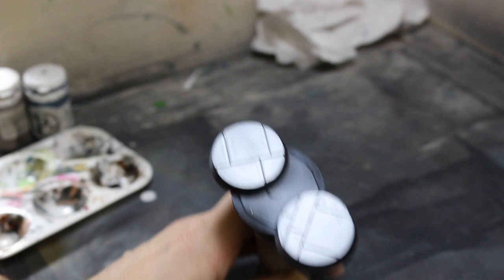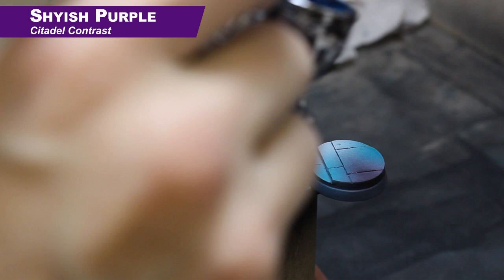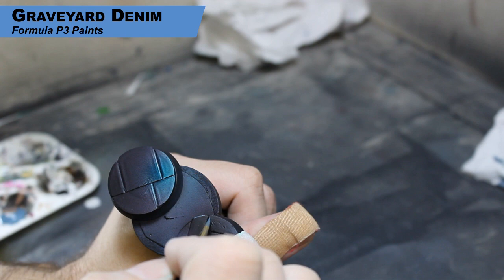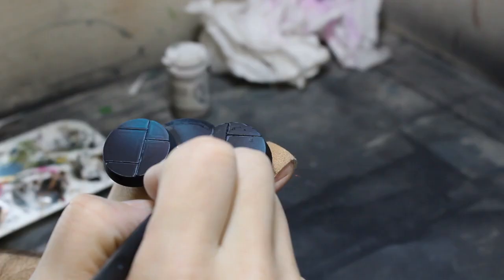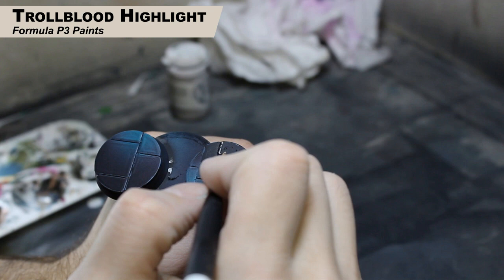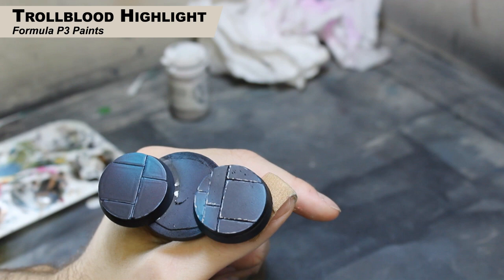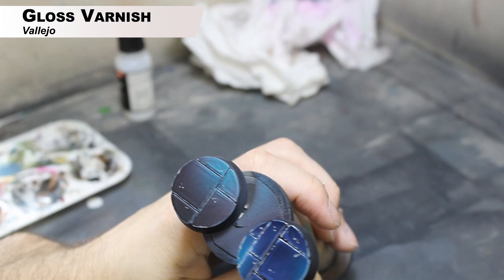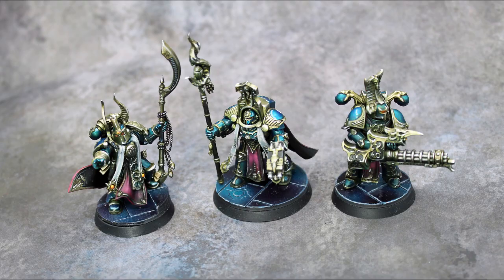Painting Onyx Temple Bases for Warhammer 40K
Today we paint some temple bases for my Thousand Sons army using citadel contrast.